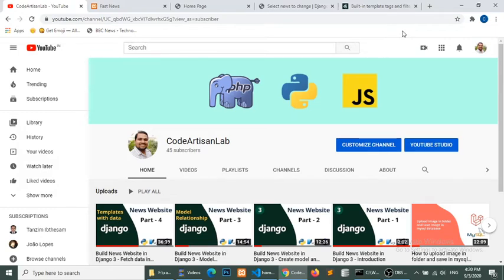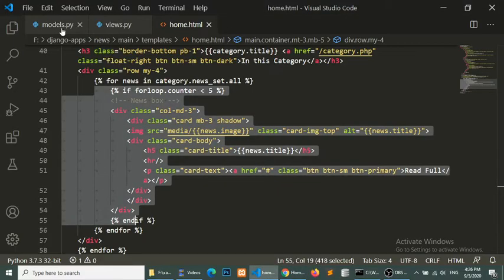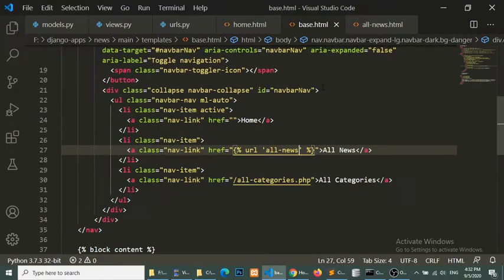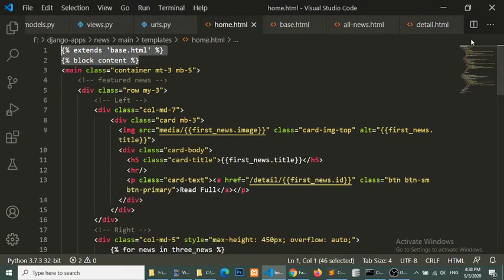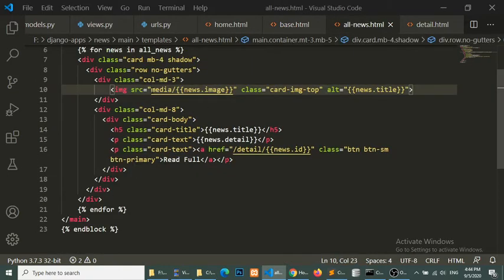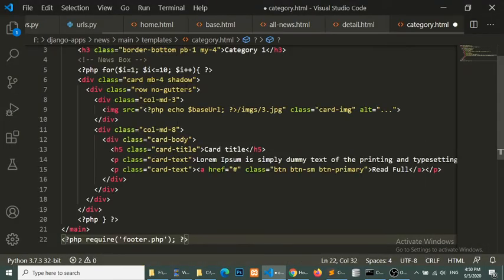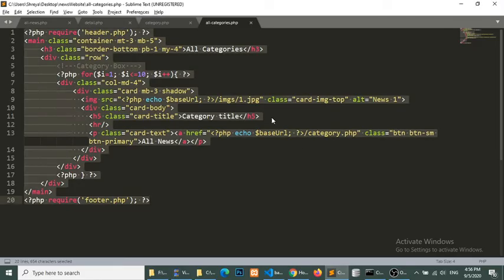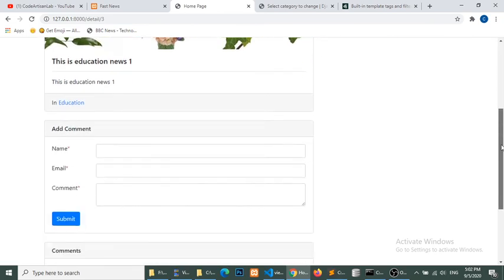Django Tutorial | Build News Website in Django 3 - Fetch model relation data in template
You are watching the Django tutorial series. In this series, we are creating in news website with Django 3, Bootstrap 4, and SQLite. This is the fifth part of this series. In this video, We will learn how will fetch the data from the database with the model relationship. We are creating a news website so we will learn how to fetch categories with news in the loop.

Chapters
00:00 - Introduction to this part 5
01:11 - Fetch table join data in the template
06:43 - Create all news template and fetch the data
14:31 - Create a detail new template and fetch the data
29:41 - Create all categories template and fetch the data
38:24 - Create a category template and fetch specific category news

1.  How to create a project from scratch with Django
2.  How to create the application in Django
3.  How to create templates in Django
4.  How to define URL for the template in Django
5.  How to load templates in Django
6.  How to pass data model data in Django template
7.  How to fetch data from the model in Django
8.  Fetch model in data Django template
9.  Model data in Django templates
10. Pass dictionary data in Django templates
11. How to get data in the model
12. How to fetch data from database in Django
13. ForeignKey reverse data
14. Fetch many to one relation data in Django
15. Fetch two table join data in Django
16. Fetch model relation data in Django